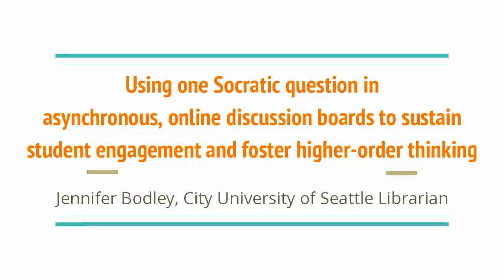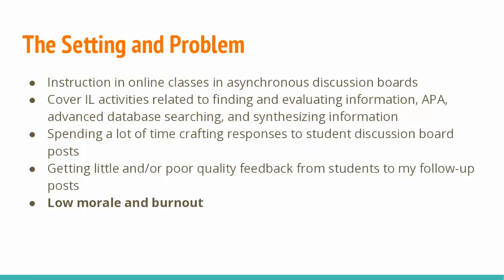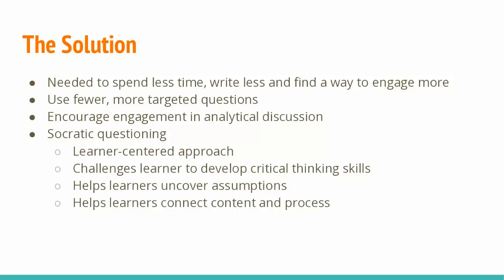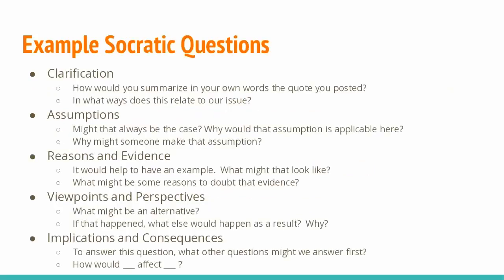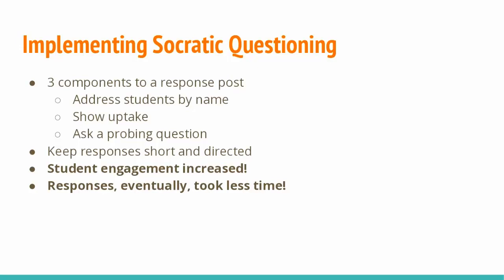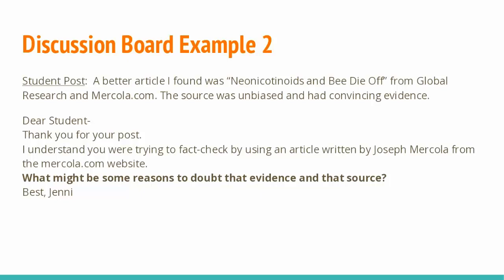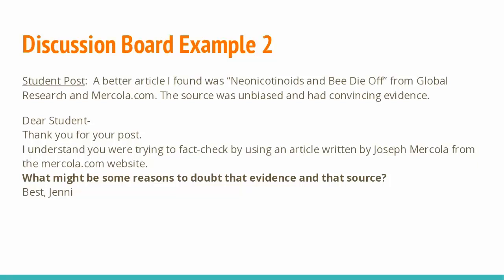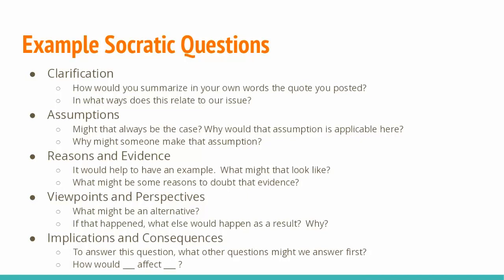Using Socratic Question in Discussion Boards